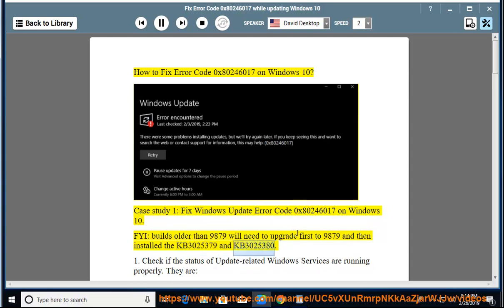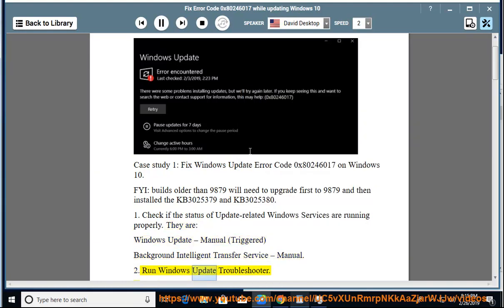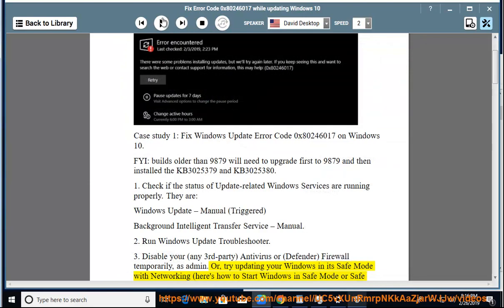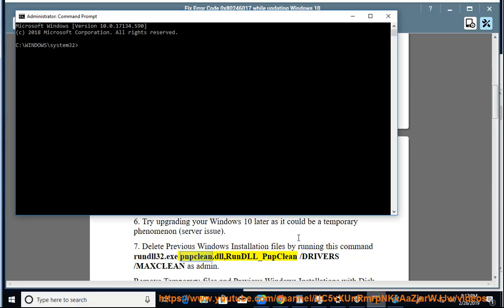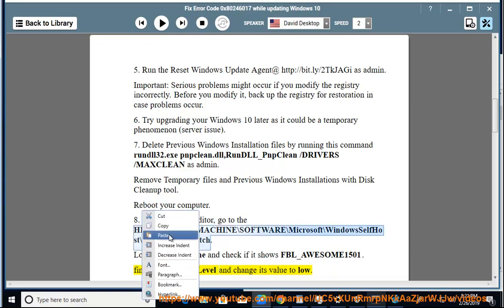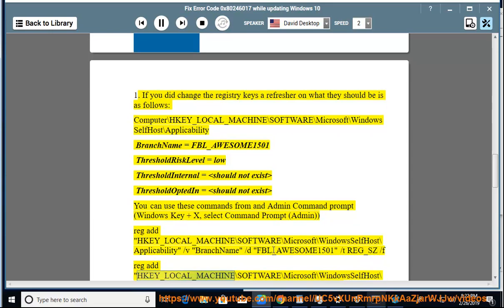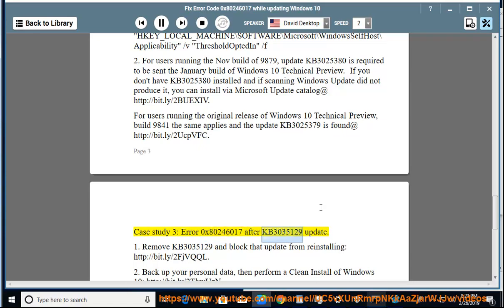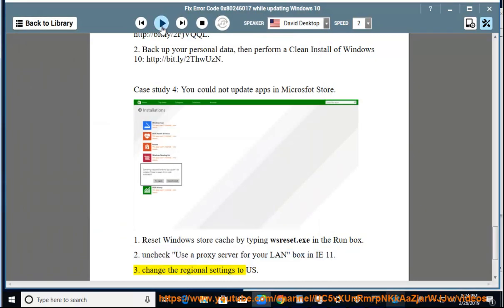Fix Error Code 0x80246017 on Windows 10 (April 2019 Update)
This vid offers complete info that may help Fix Error Code 0x80246017 while updating Windows 10, or updating your apps with Microsoft Store. Learn more?

Fix Error 0x800703e3 when installing HIDClass driver in Windows 10
Fix SEC_ERROR_OCSP_INVALID_SIGNING_CERT error in Firefox
Fix Access to the path inetsrv is denied when accessing IIS database/server